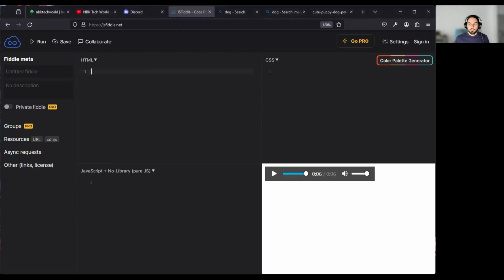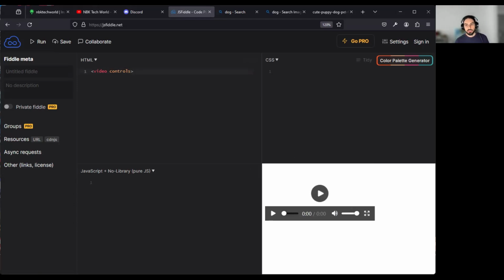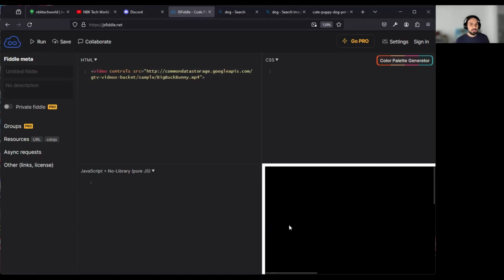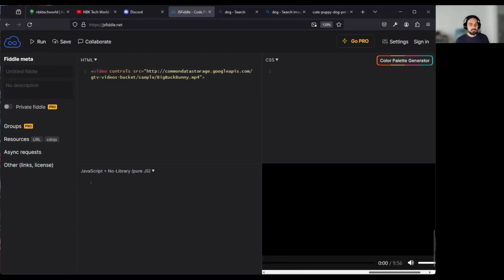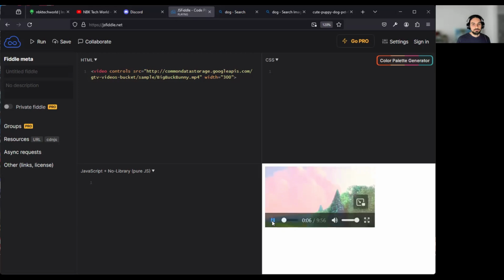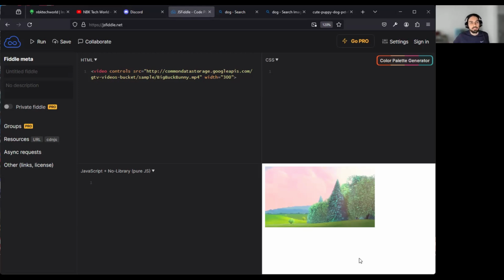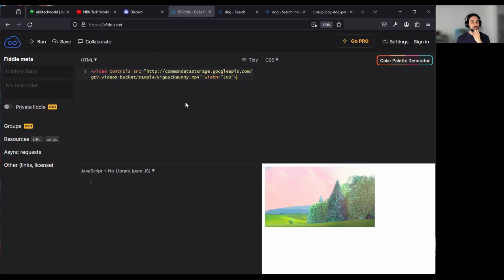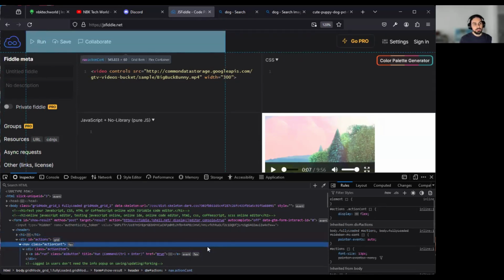Writing Code to Watch a Video in HTML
The lecture shows you how to place a video player so website users can click to watch the video.

In HyperText Markup Language (HTML), you can use the video element to present a video to the user.

With the controls attribute, you get a default video player look, with basic buttons to play, pause, etc.

You can control the width of the video (and, in turn, its height) with the width attribute.